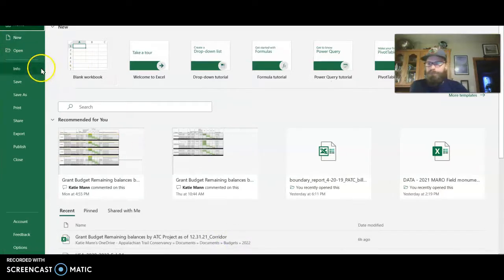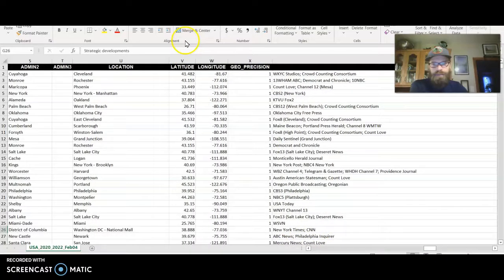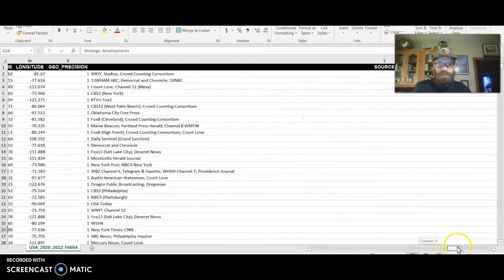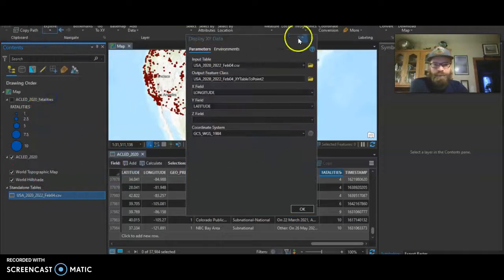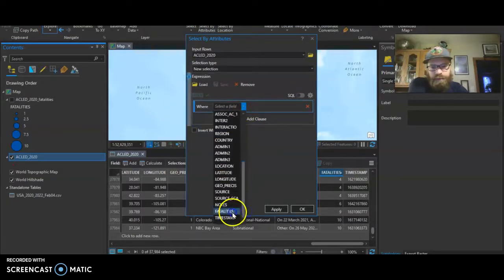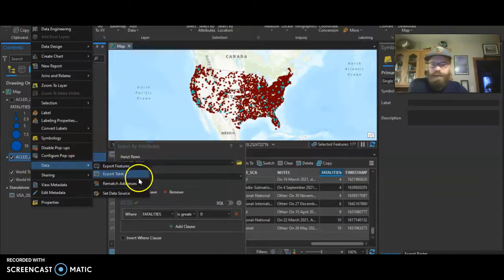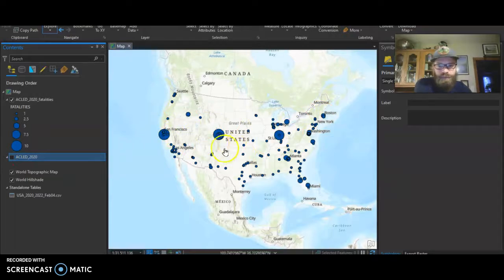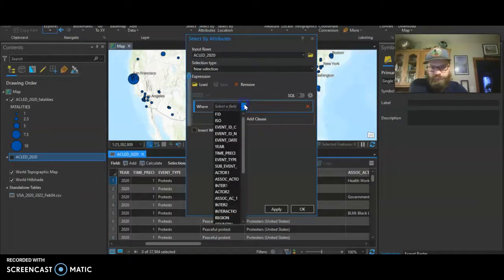ACLED Data Creation